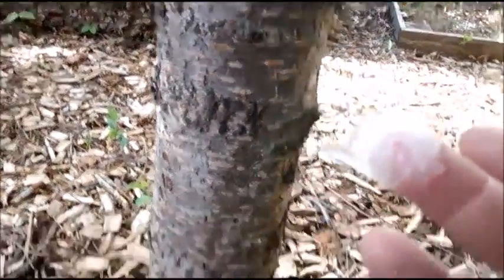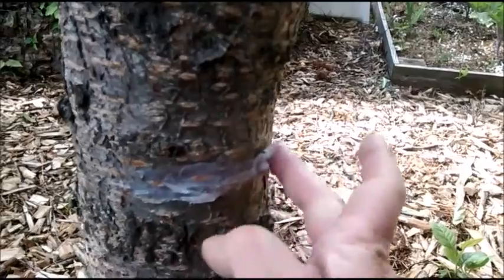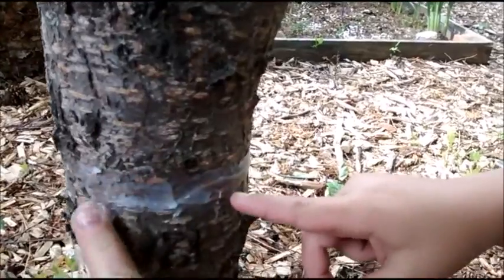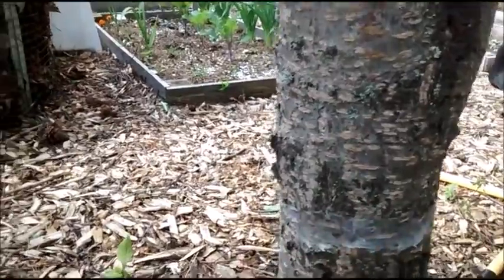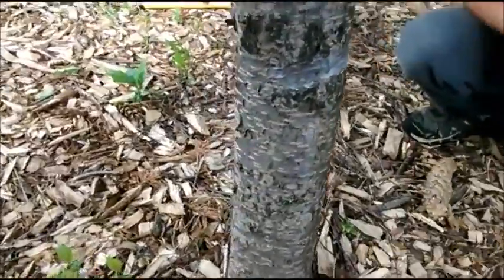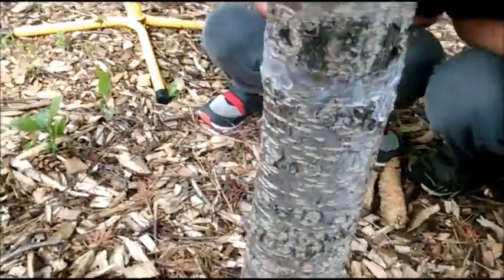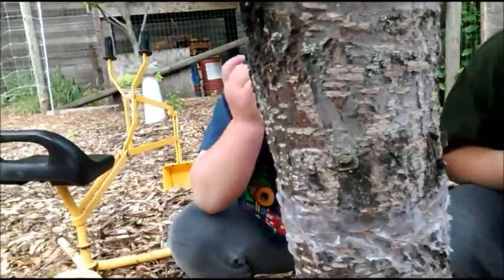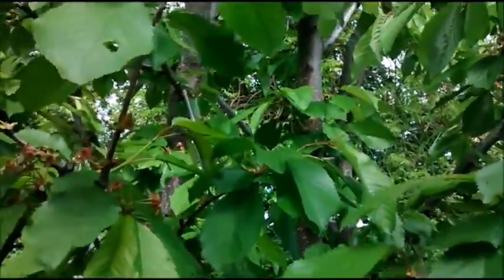Got Ants? Here's How To Protect Your Fruit Trees.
Simple natural way to protect your fruit trees from Ants and, in turn Aphids. Cheap, Effective, Fast , Natural and, Long Lasting!